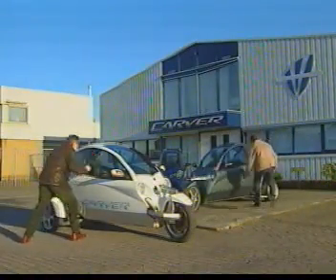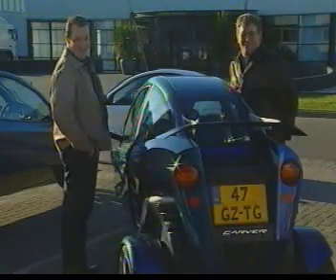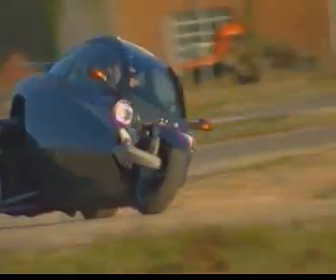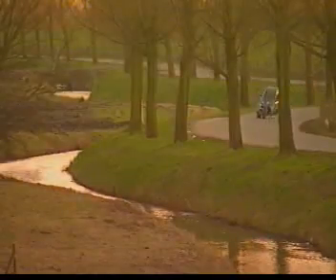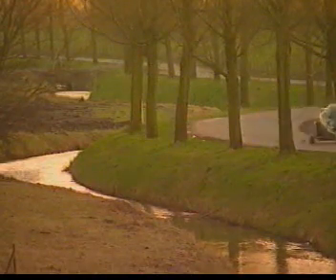Carver One 2002 DriveTV